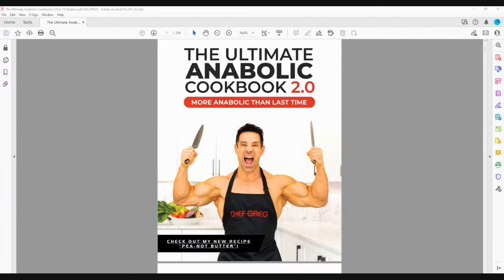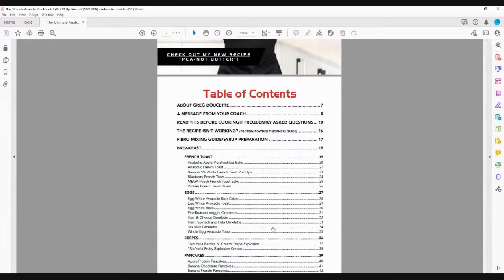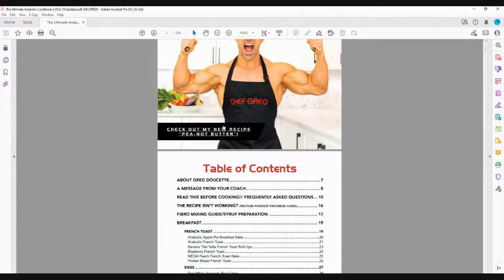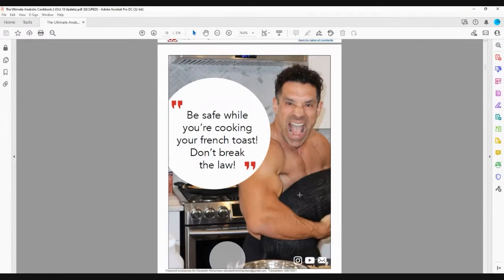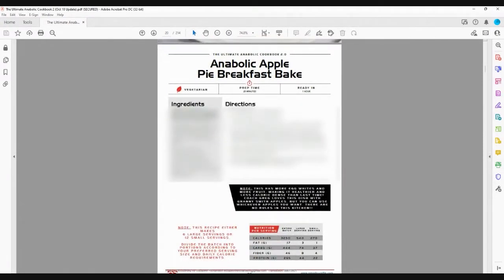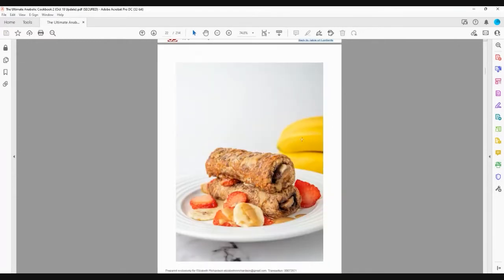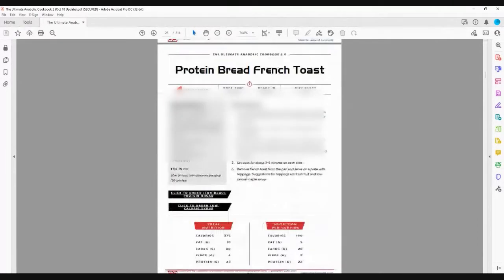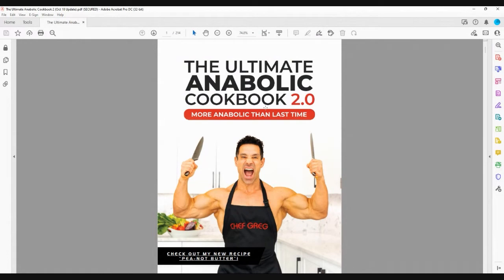Greg Doucette's Anabolic Cookbook Review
I make a few recipes from Coach Greg's cookbook and give my honest opinion on the recipes and the book.